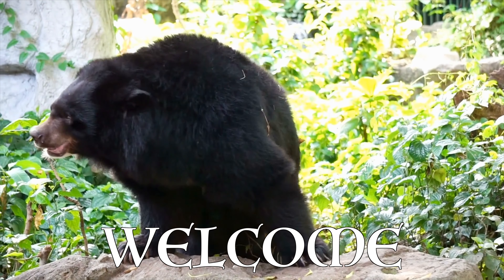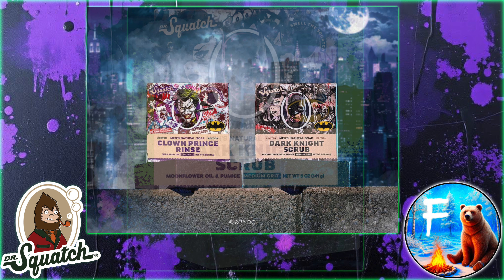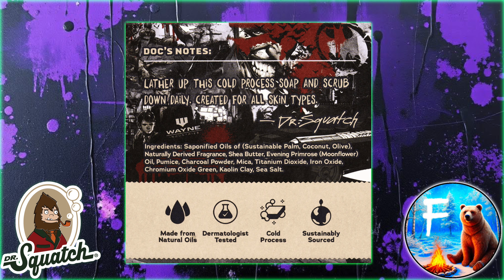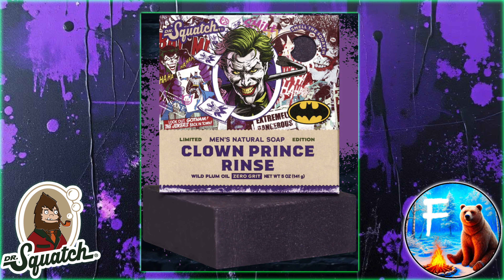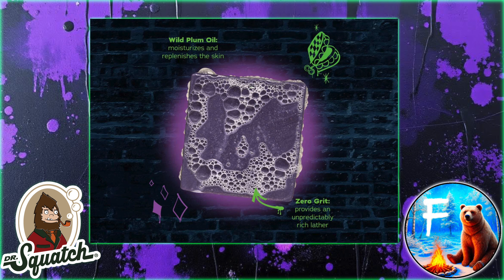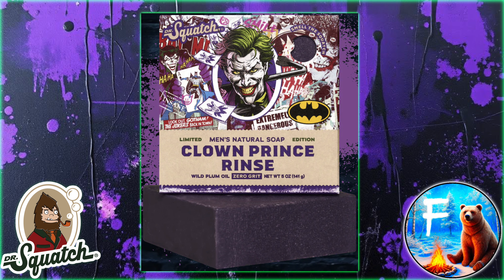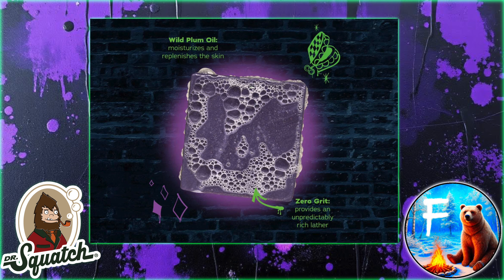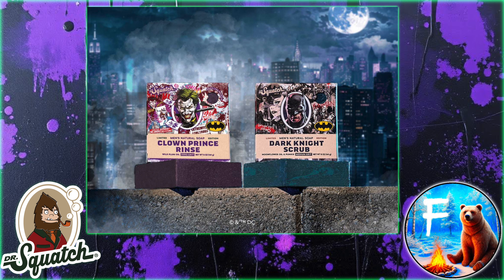NEW JOKER & BATMAN BRICCS | Dr. Squatch First Look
Dr. Squatch has just dropped their latest collab: Clown Prince Rinse & Dark Knight Scrub. These are Joker and Batman themed soaps. Find out everything you need to about this limited release.